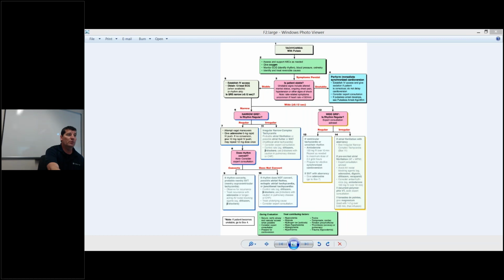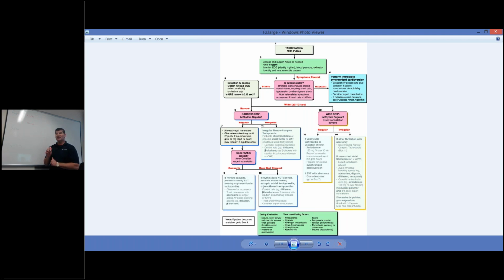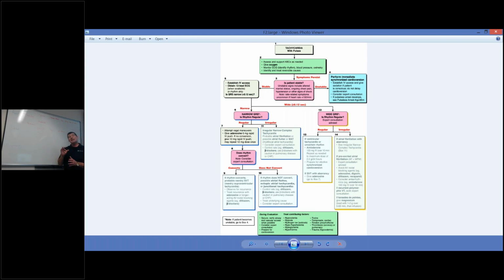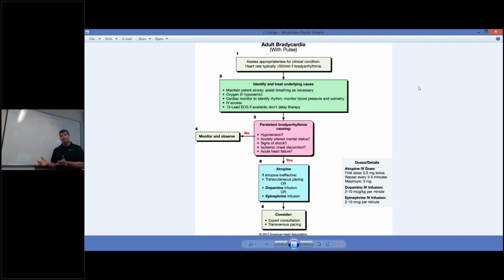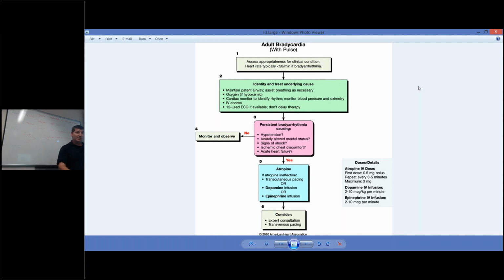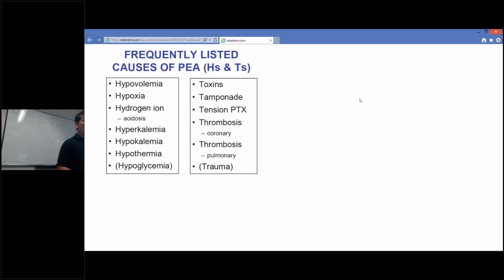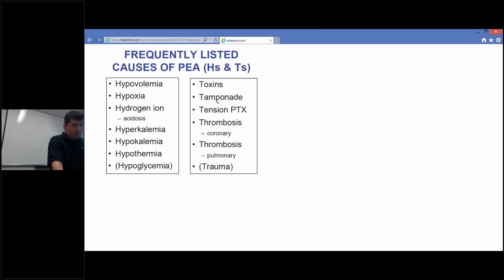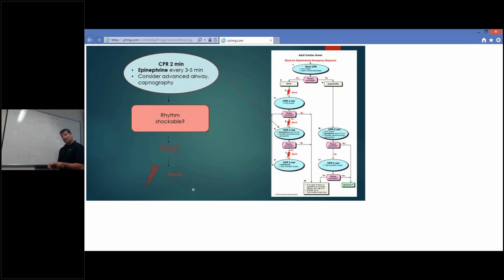INHS Paramedic ACLS Prep